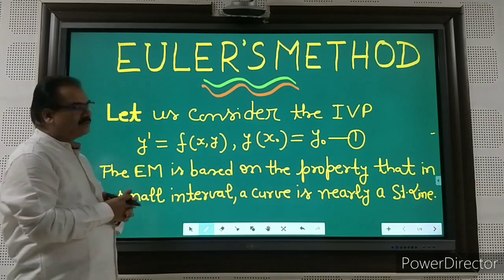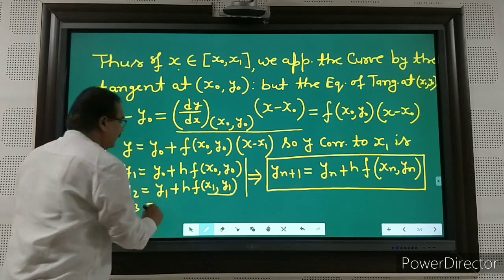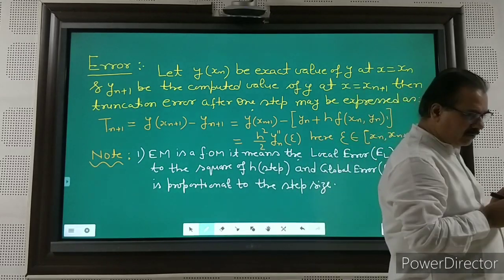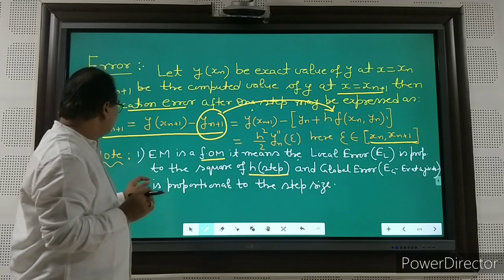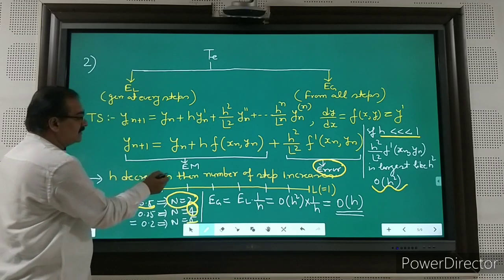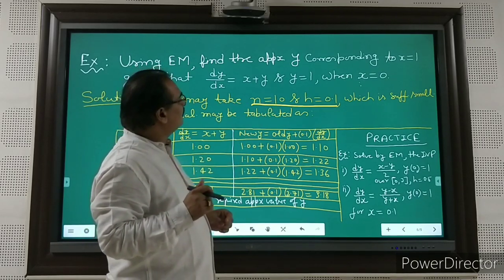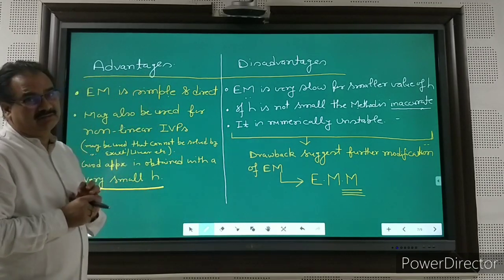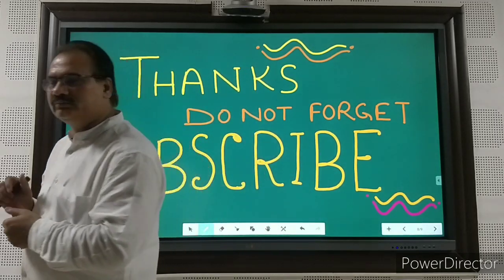Euler's Method | Prof (Dr.) Ravi Kant Mishra